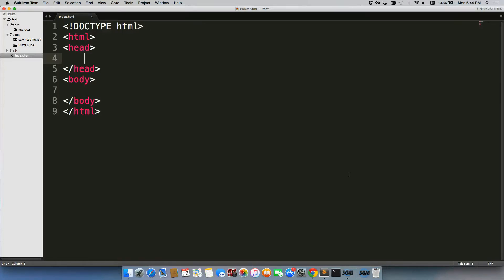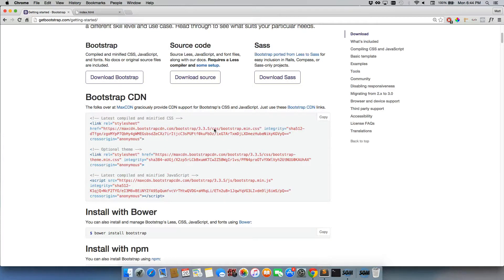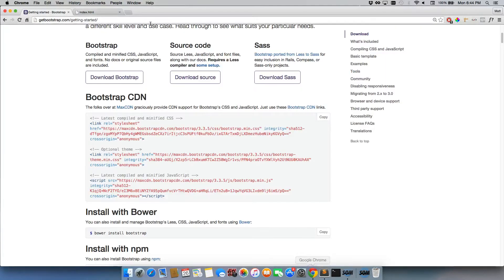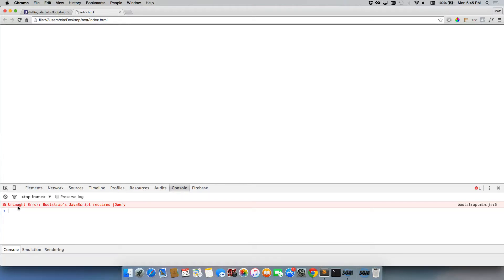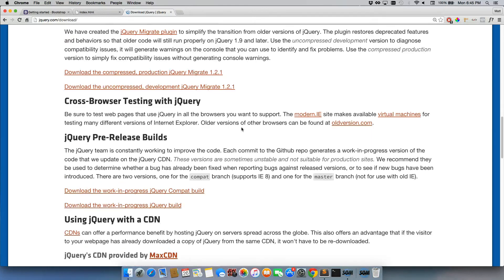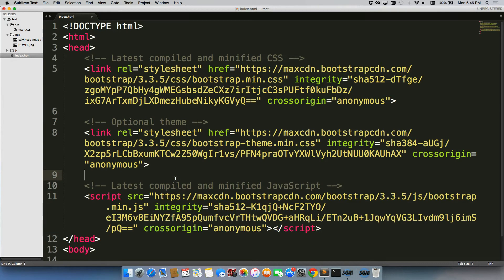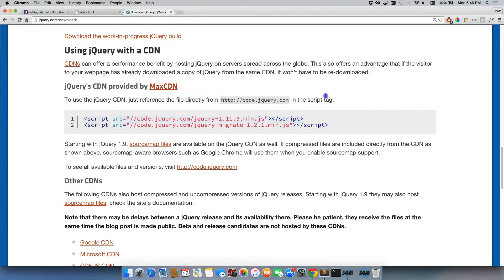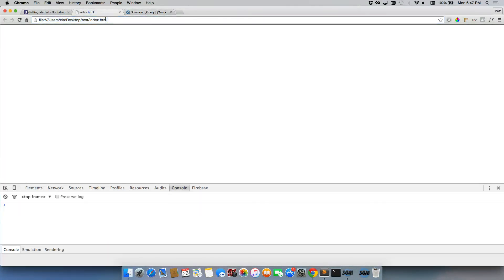How to Add bootstrap and Jquery to your Website